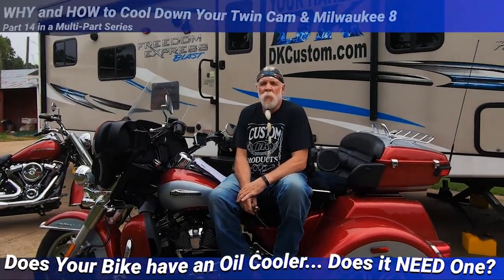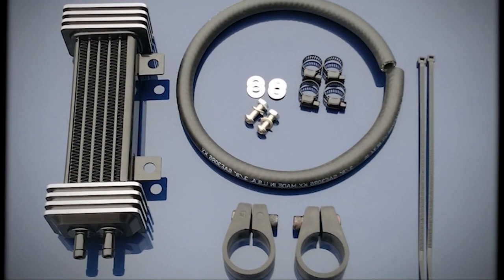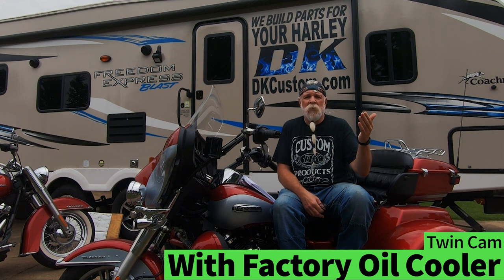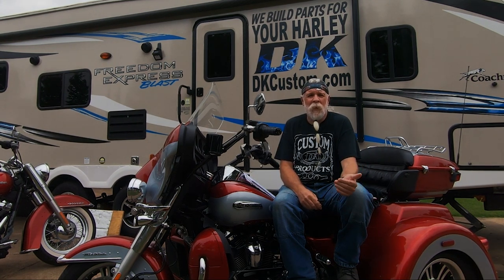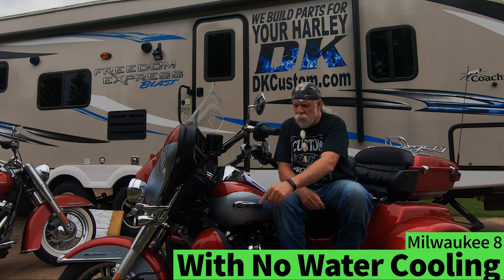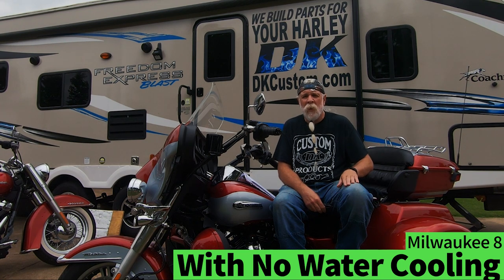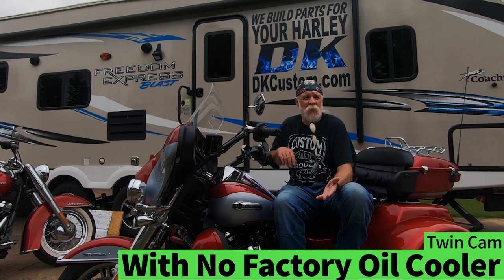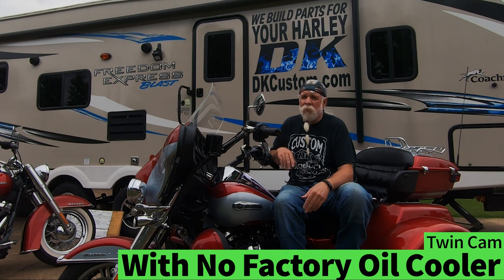Oil-How it Affects the Performance of Your Harley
This is the 14th Video in a Multi-Part Series on WHY & HOW to Cool Down Your Twin Cam & M-8 Engine.  How to get Cooler Oil Temps for Better Performance & Reliability out of Your Harley.

➡️ Link to Written Report on Why & How to Cool Down Your Twin Cam and M8 Engine

In this series we  go in depth on WHY you should want to cool down your Harley, WHY do they run SO Hot, WHY does Harley Make them this way, and WHAT can be done to cool them down.